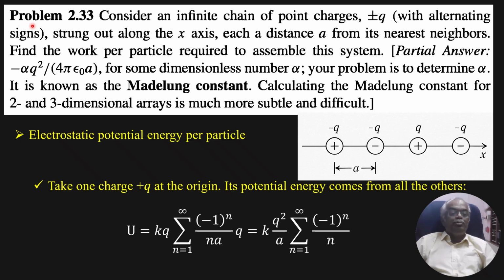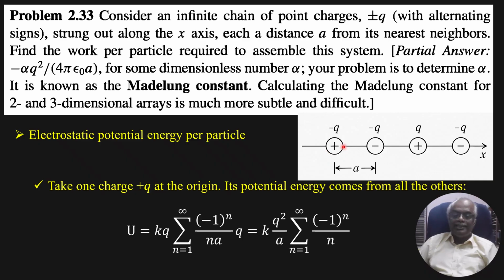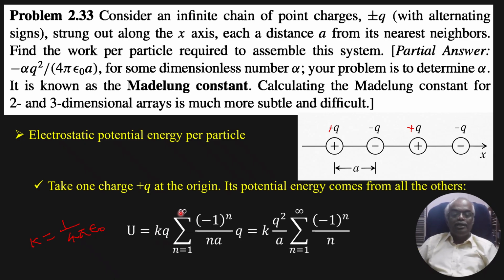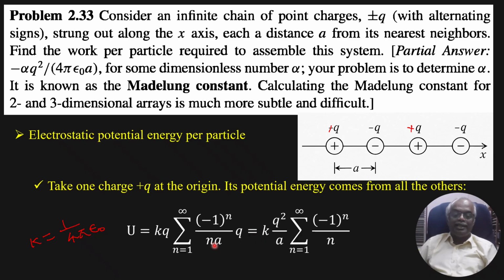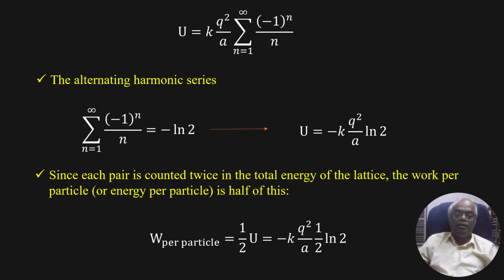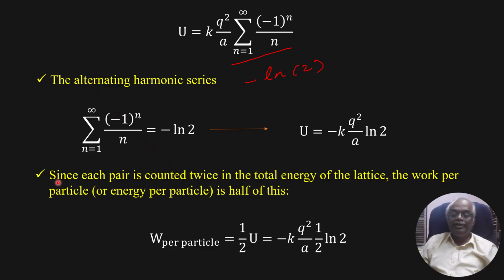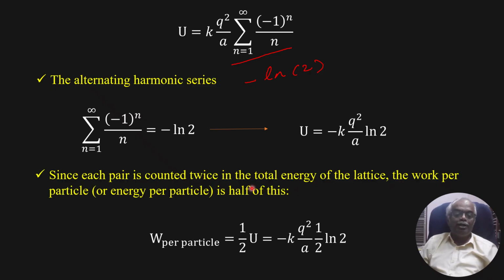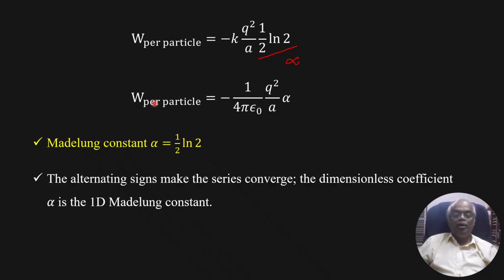Griffiths EM Problem 2.33 | Infinite Chain & Madelung Constant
In this video, we solve Griffiths Electrodynamics Problem 2.33, which involves assembling an infinite one‑dimensional chain of alternating point charges ±q, each separated by a fixed distance a.
The goal is to calculate the work done per particle in assembling this system. The result is expressed in terms of a dimensionless number known as the Madelung constant, denoted by α. This problem provides an important introduction to lattice sums and long‑range electrostatic interactions.
We carefully compute the electrostatic potential energy by summing contributions from all neighboring charges and show how the alternating signs lead to conditional convergence of the series.
📘 Textbook: Introduction to Electrodynamics — David J. Griffiths
✅ Concepts covered:

Infinite chains of charges
Alternating series in electrostatics
Electrostatic potential energy per particle
Madelung constant (1D case)
Convergence of lattice sums

This problem is especially useful for students studying classical electrodynamics, solid‑state physics, and mathematical methods in physics, and serves as a stepping stone to understanding 2D and 3D crystal lattices.